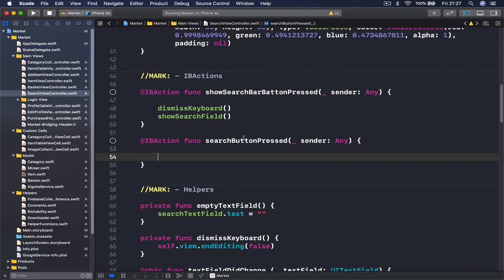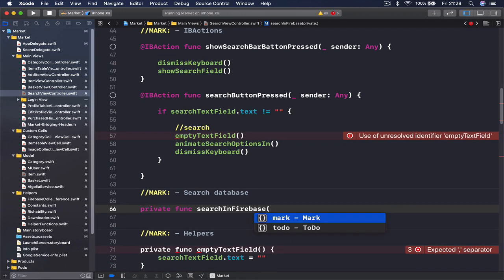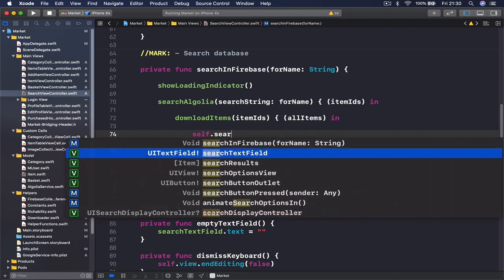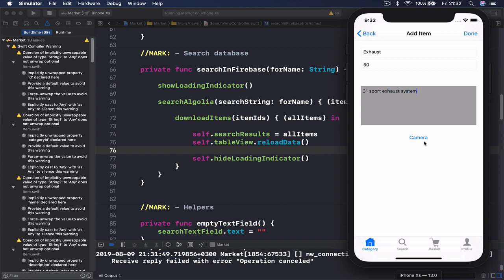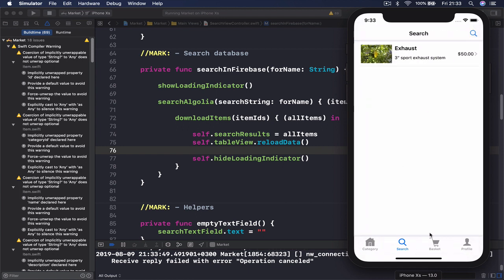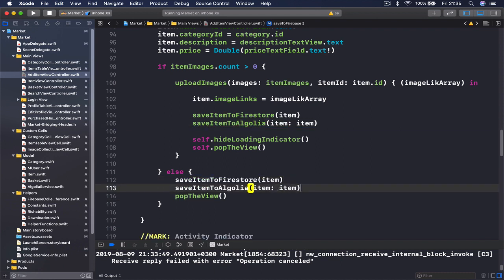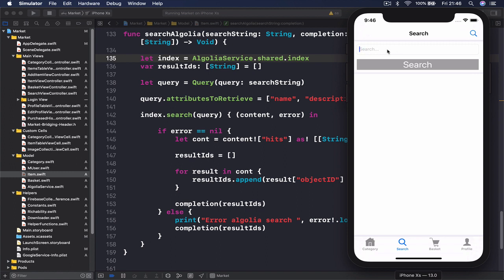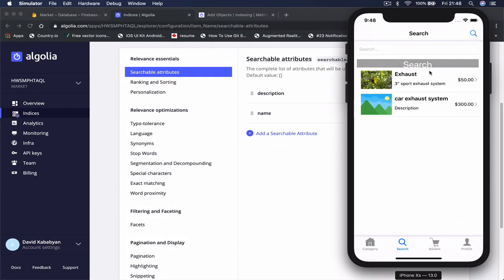iOS 13 tutorial, build online shop with Swift 5 and firebase 103 of 120